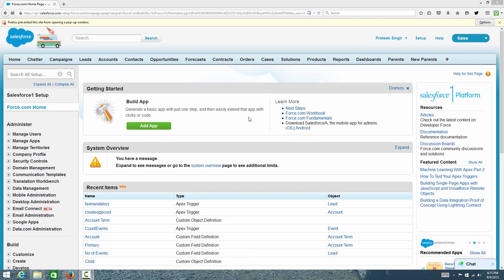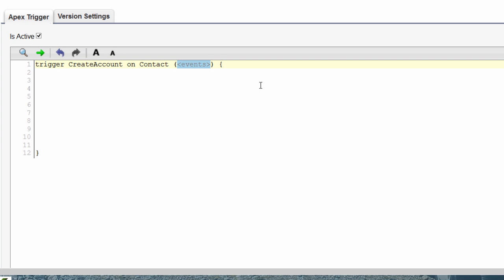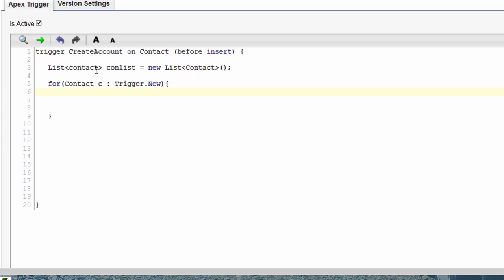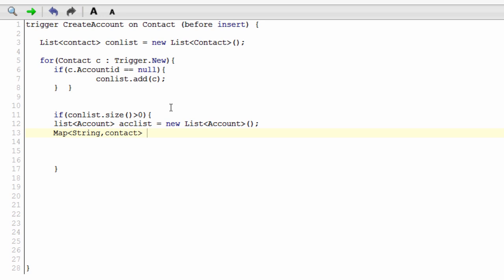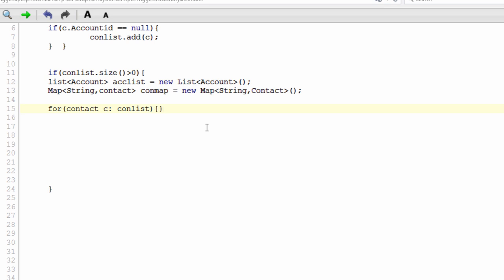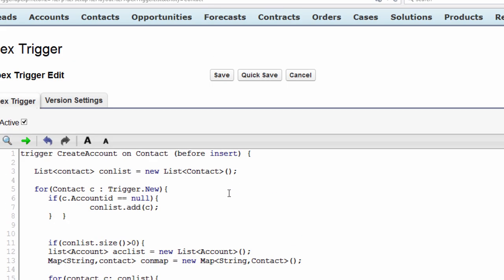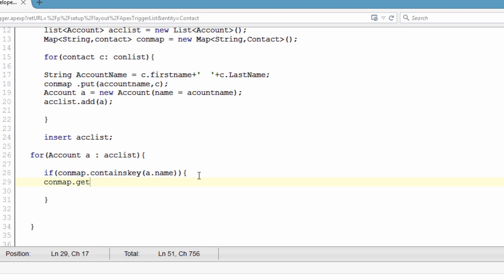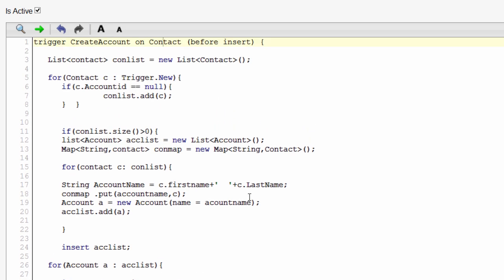7 Trigger to Insert Parent on creation of Child Record